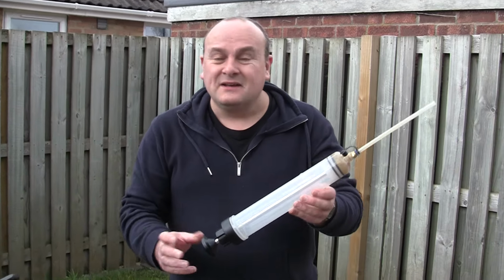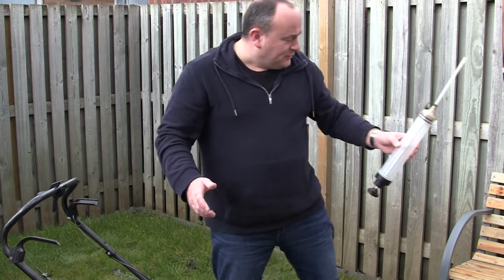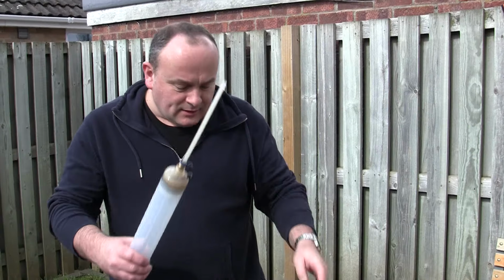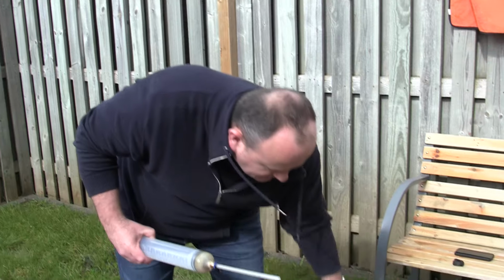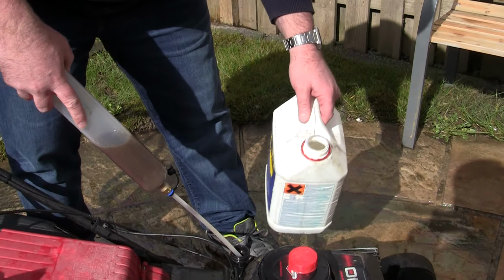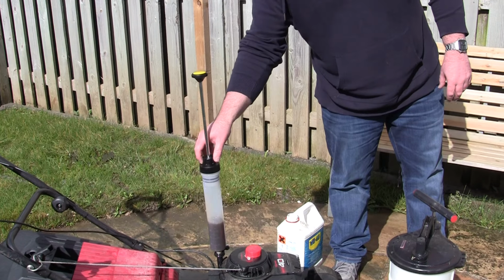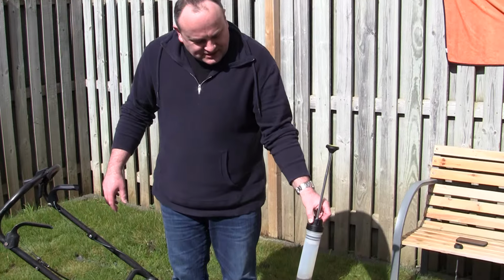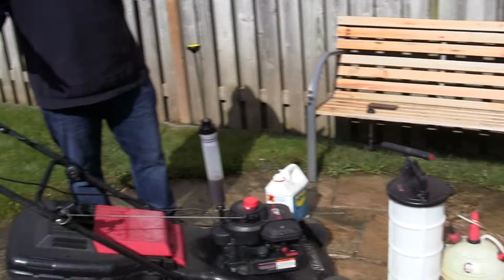Extract Lawnmower Oil The Easy Way (No Need To Tip Over)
500cc Oil Extractor Review